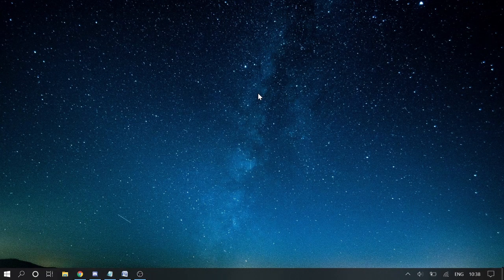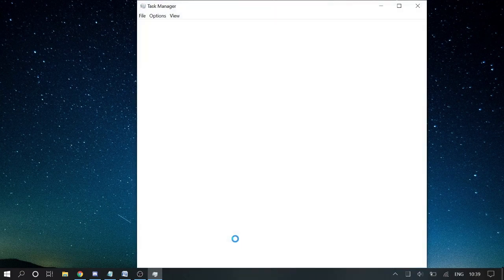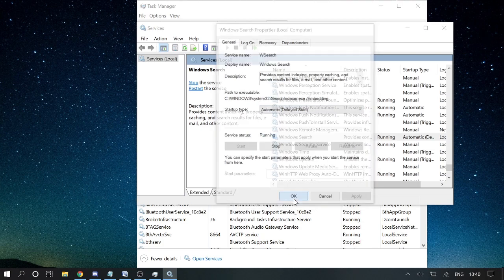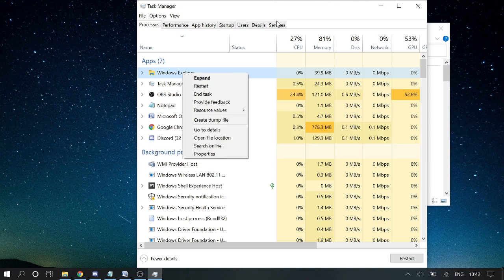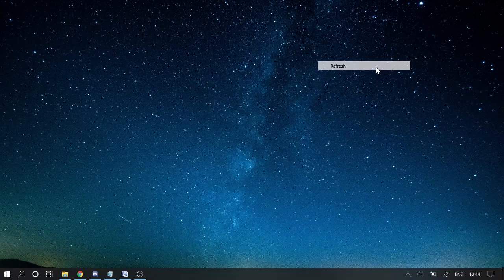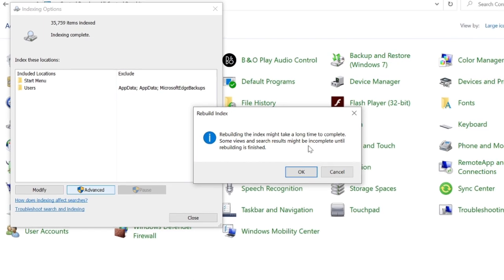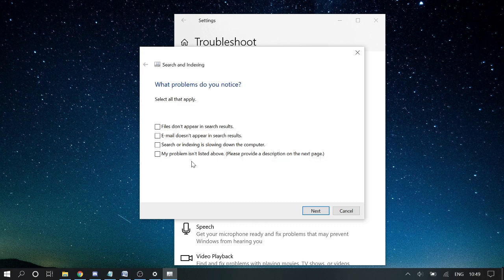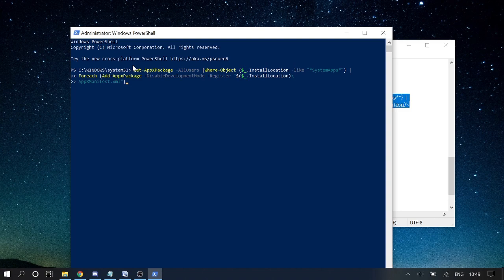Windows Search not working Windows 10 - Quick FIX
In this video, I am sharing the 5 easy fixes to resolve windows 10 search bar not working issues.
You can quickly start with Windows restart and the restart windows search service and windows explorer.